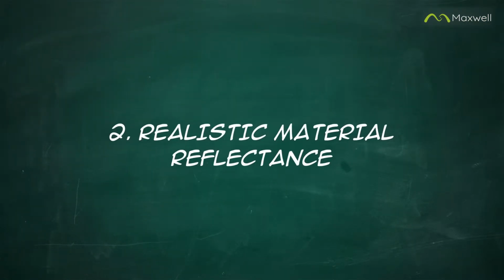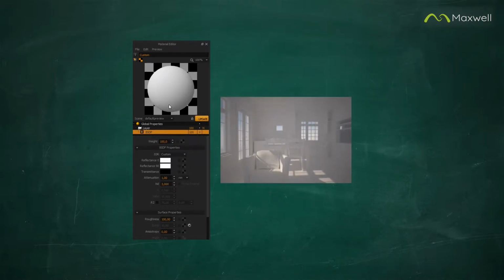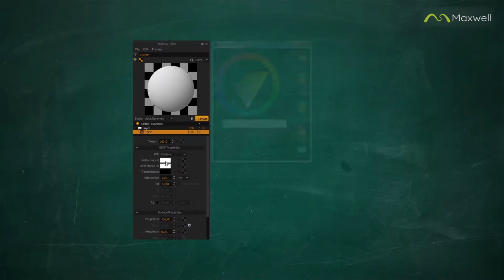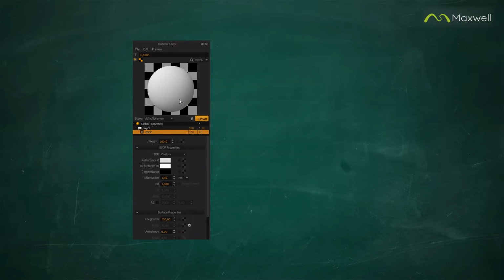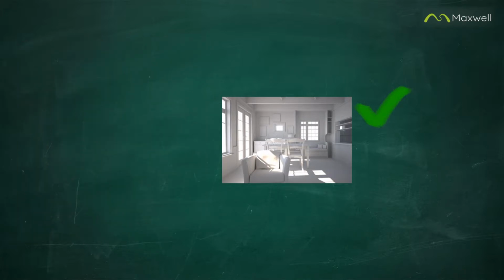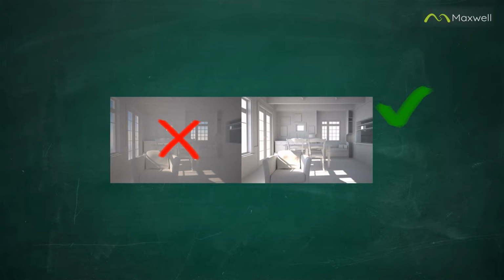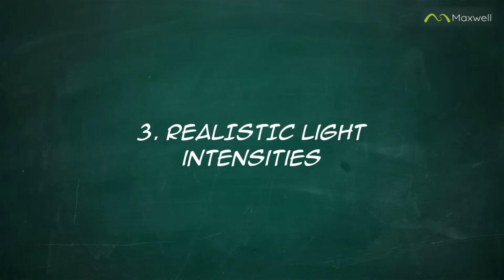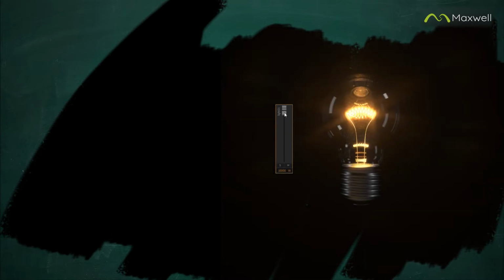05 Maxwell Render Before you Begin 2019